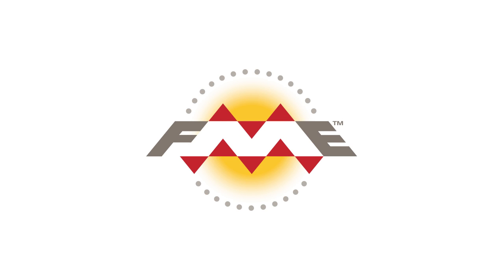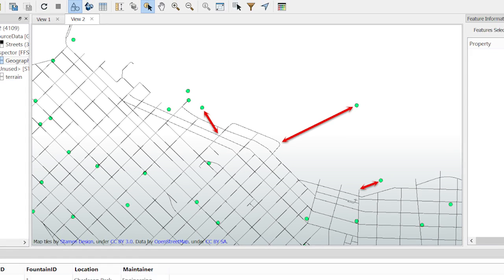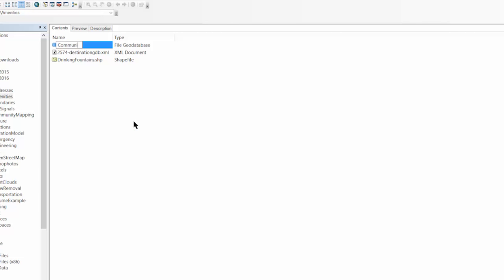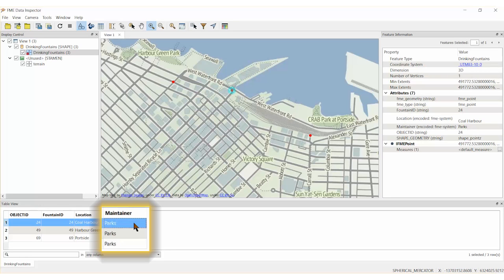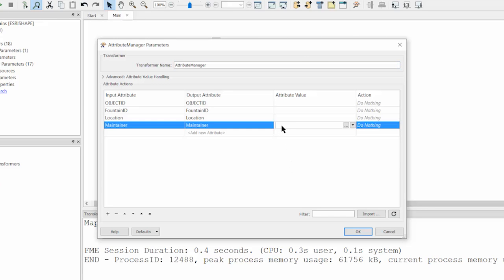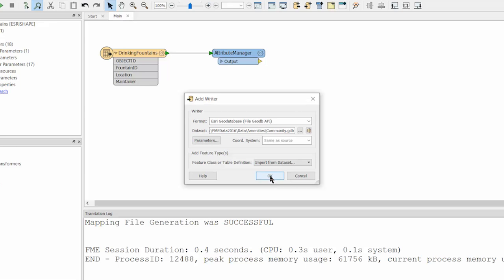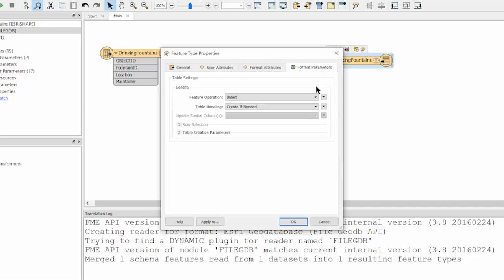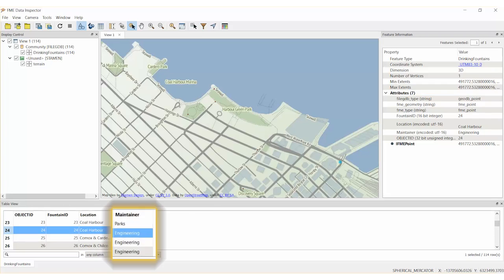How to update a Geodatabase using a Shapefile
In this demo, we have an Esri File Geodatabase that needs to be updated using revised data in an Esri Shapefile. We'll use FME Workbench and Esri's UPDATE functionality to fix and maintain the data. Transformers used: AttributeManager.